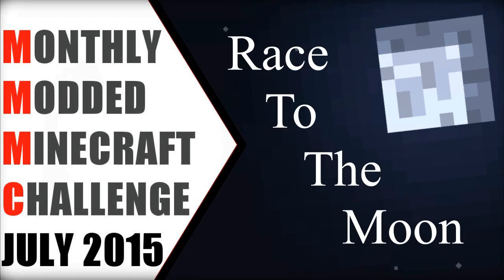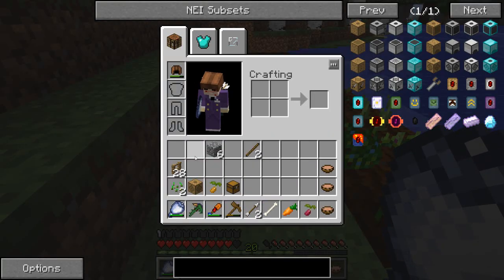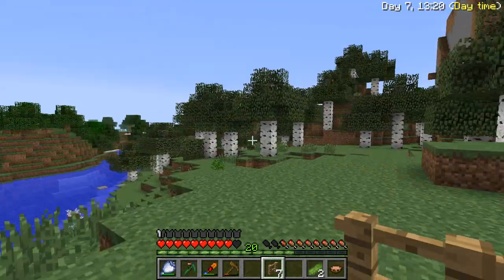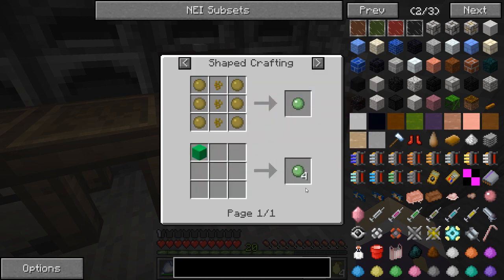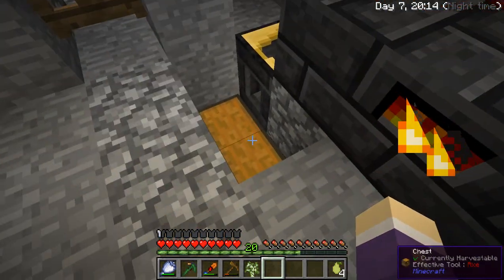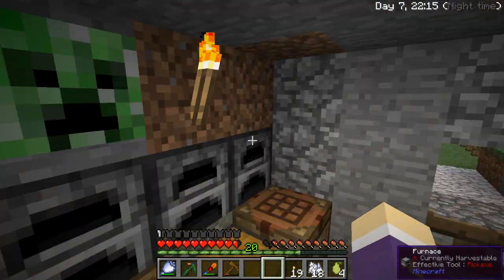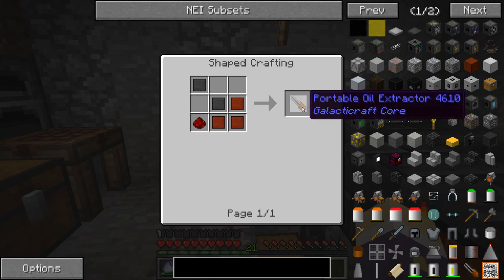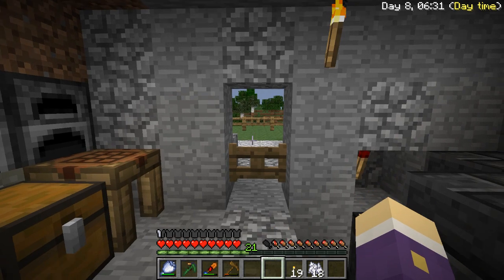[Lets Play] MMMC July 2015 :: Race to the Moon - Day 7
Monthly Minecraft Modded Challenge - July 2015
Unofficial Race to the Moon Challenge.

Fastest time to get landed on the moon using the MMMC modpack created by MagicDad76 & AF_Bunny.

Originally called the Modded Minecraft Hardcore Challenge, now with a new modpack that will fit all future Challenges.

Modpack download via the Technic Launcher::
with the code " the-mmmc-pack "